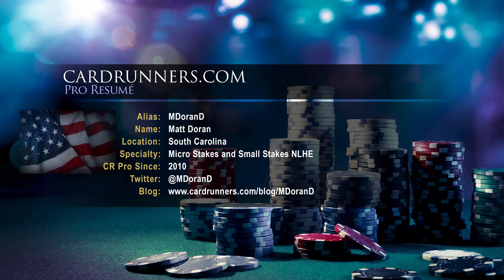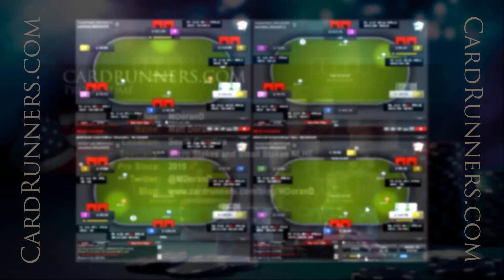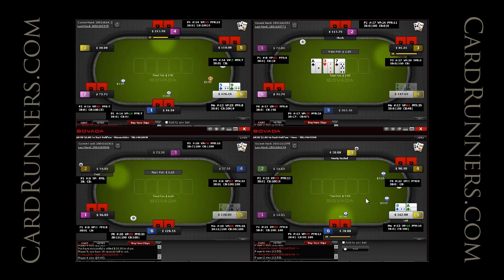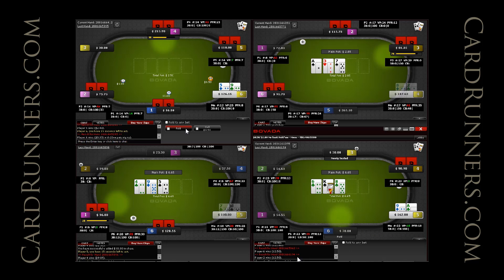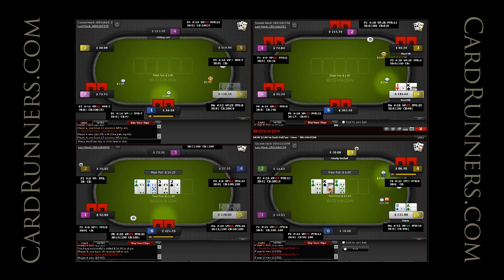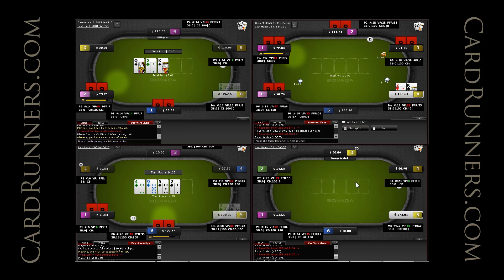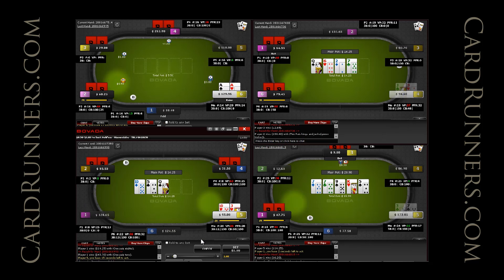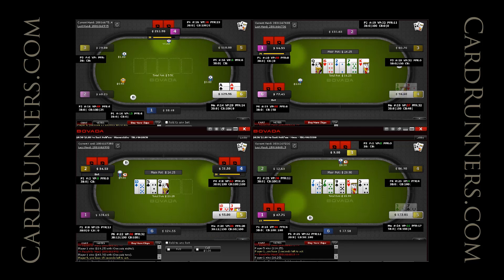MDoranD Live Sessions: $100NL 6-Max, Part 2, CardRunners 08.07.14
MDoranD
Live Sessions: $100NL 6-Max, Part 2

In this mini-series, MDoranD plays four tables of $100NL six-max on Bovada. Topics in part two include reads, bet sizing, board texture, and more.